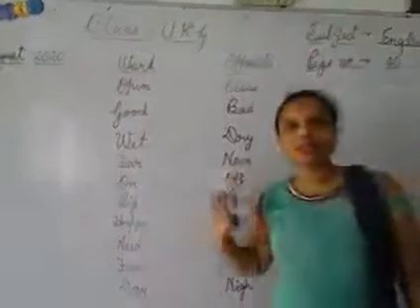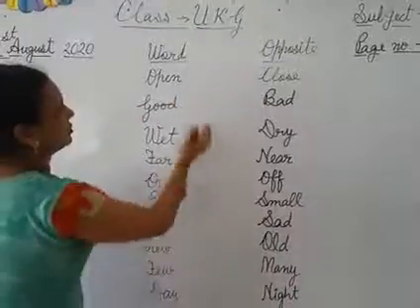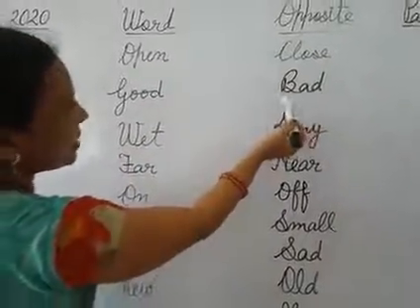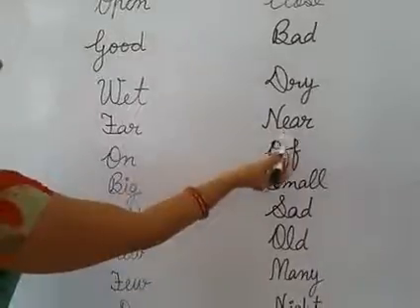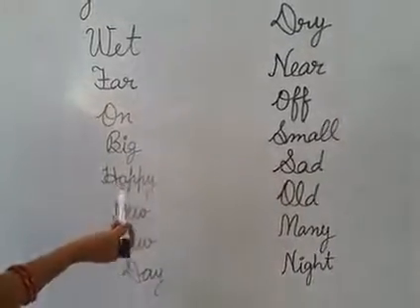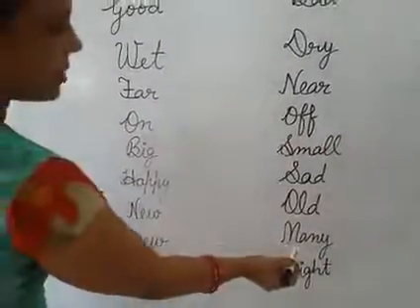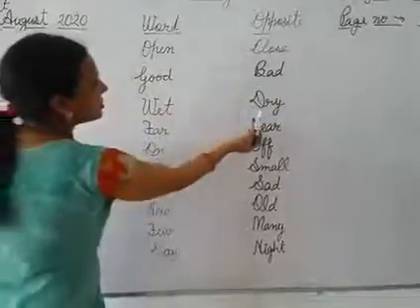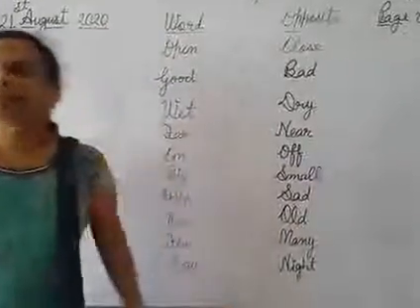Opposite words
Video from